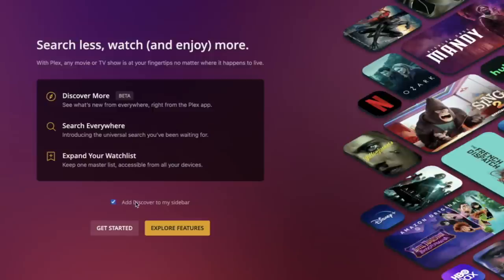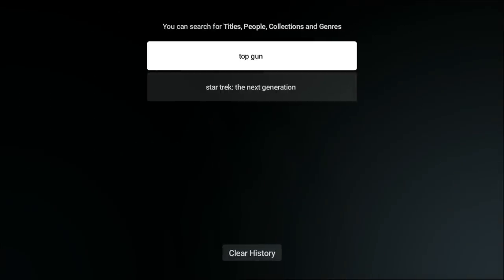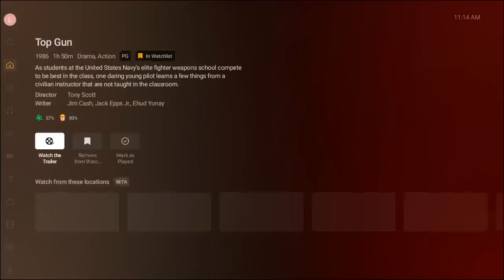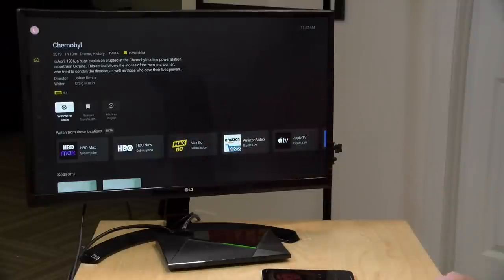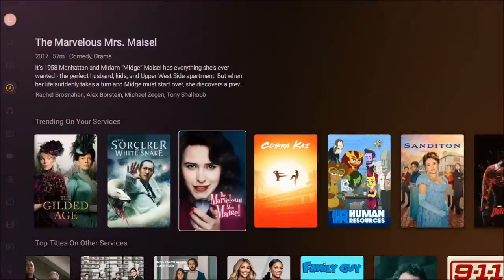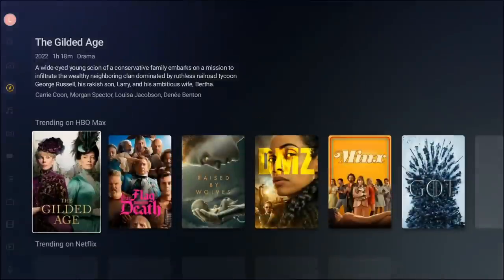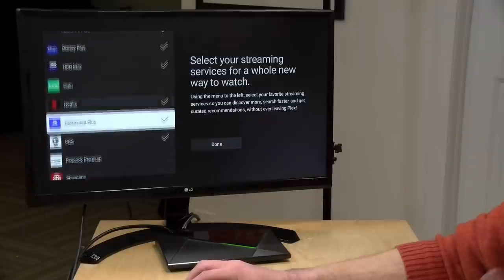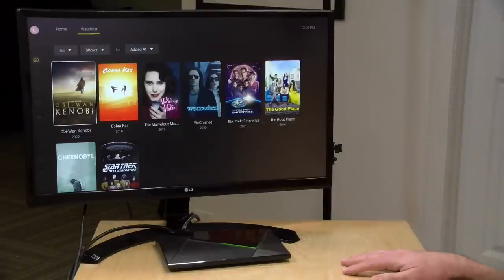Plex Feature Update! Universal Search, Watchlist & Discovery on any Streaming Service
VIDEO INDEX:
00:00 - Intro
00:59 - Plex Universal Search
02:00 - Universal Watchlist
02:43 - Watchlist Syncing
03:44 - New Discover Feature
05:27 - Watchlist filtering
06:35 - Changing Streaming Service Settings